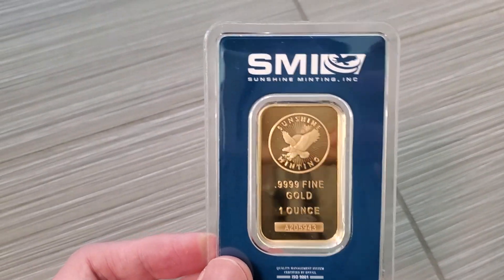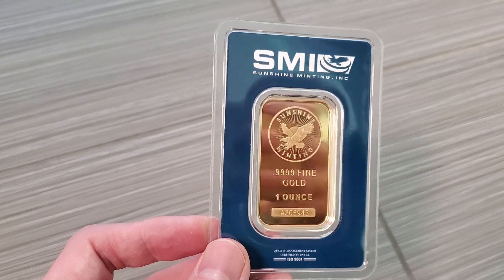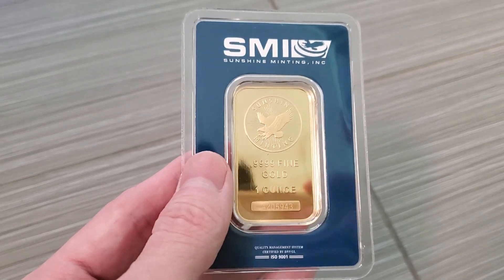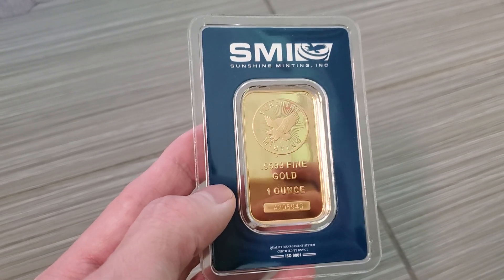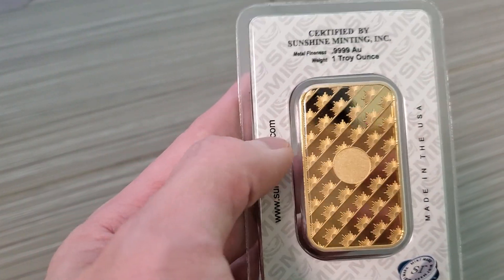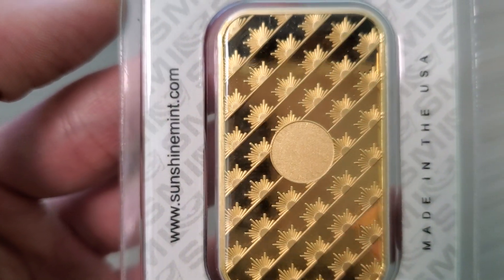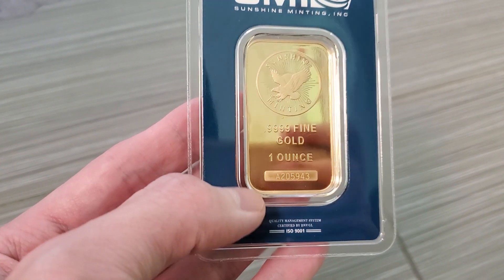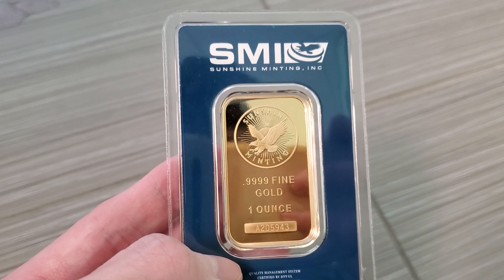SMI sunshine minting inc New gold bullion bar 1 oz